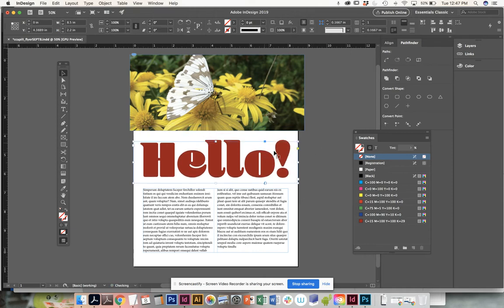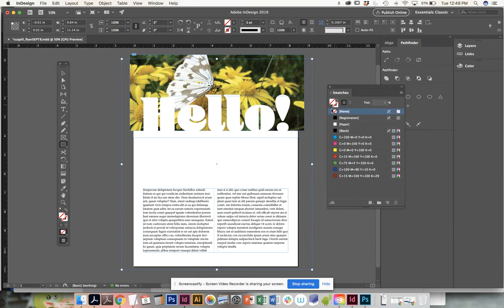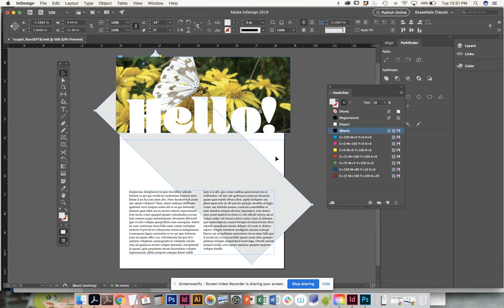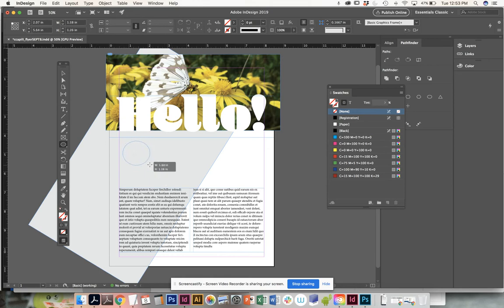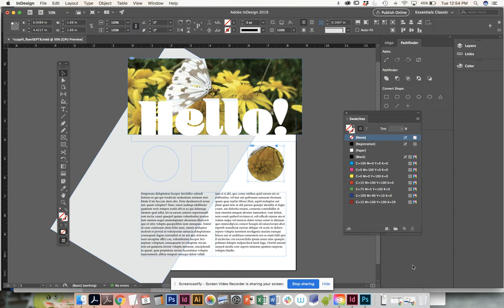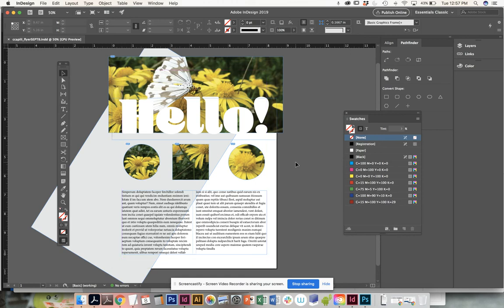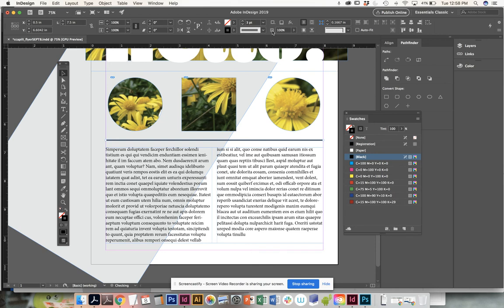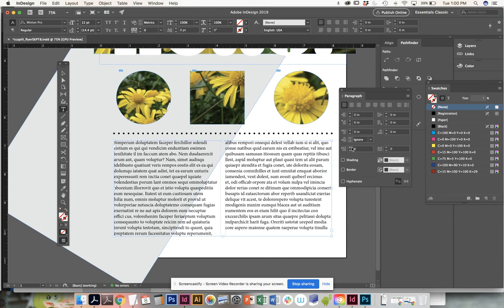How to add additional elements to your InDesign layout